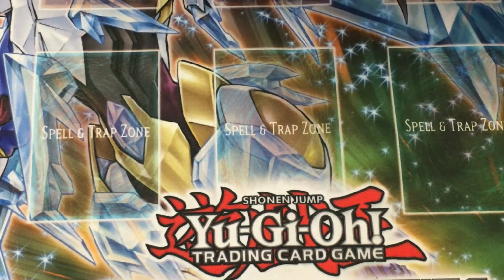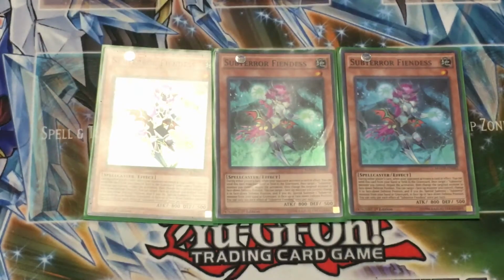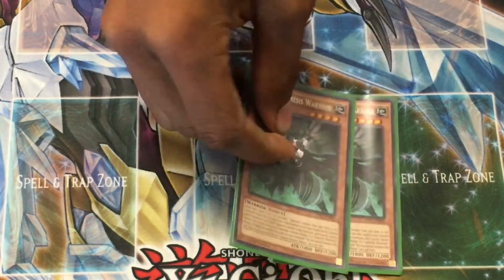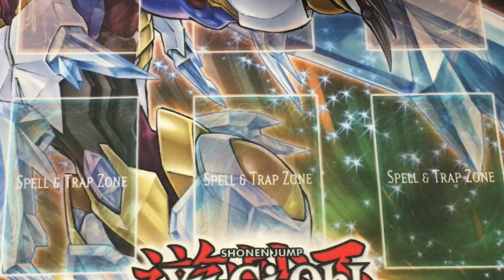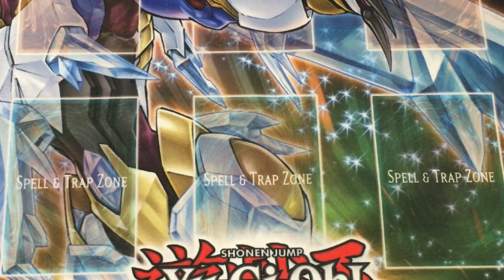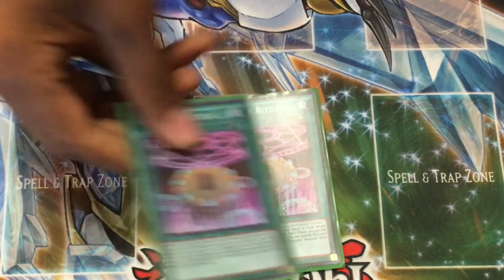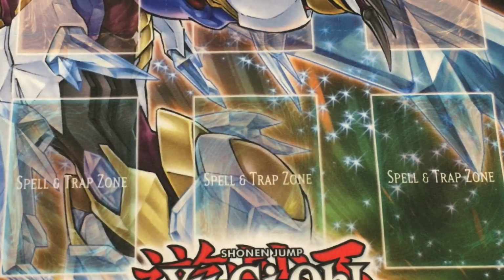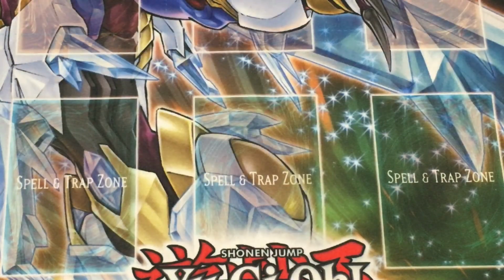Subterror Deck Profile August 2017 W/ Marcus & Timaeus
Marcus has met with Timaeus and the two want to showcase this channels very first Subterror Deck Profile.